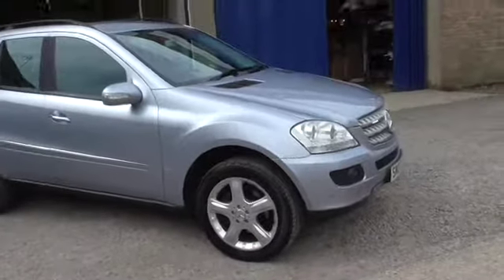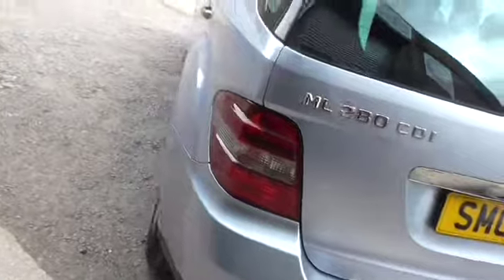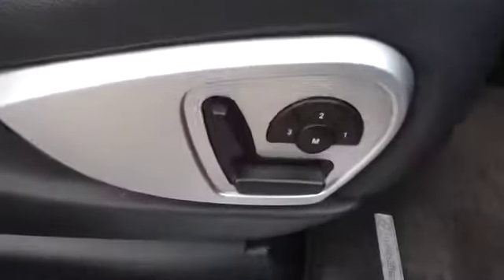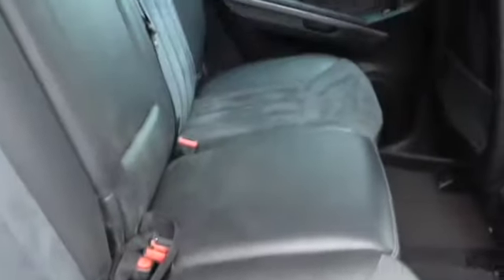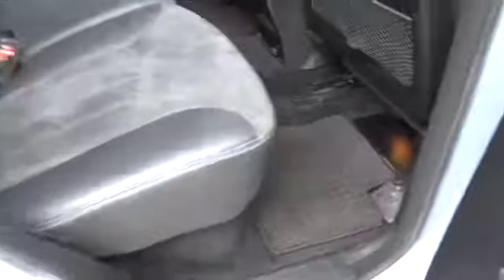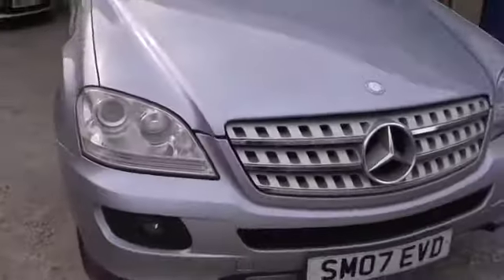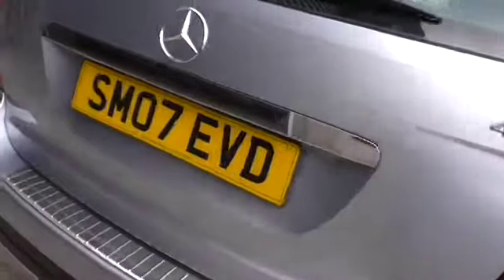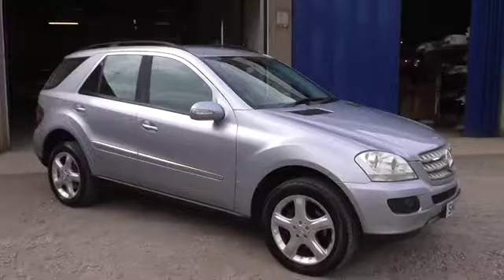S1080001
2007/07 MERCEDES ML 280 SPORT DIESEL CALCOT CARS MERCEDES SPECIALIST